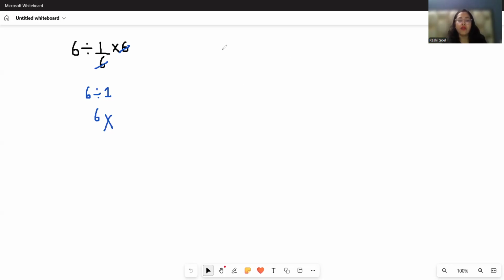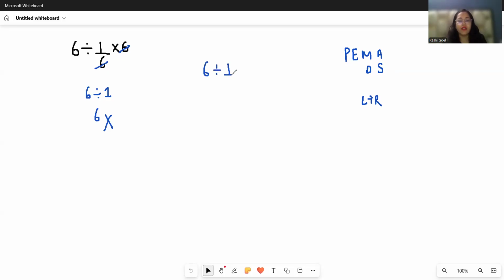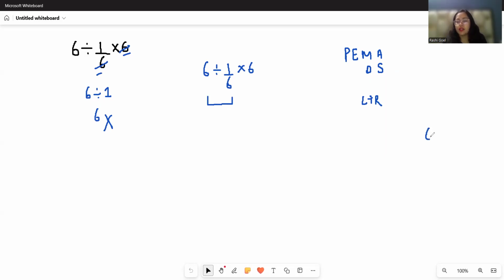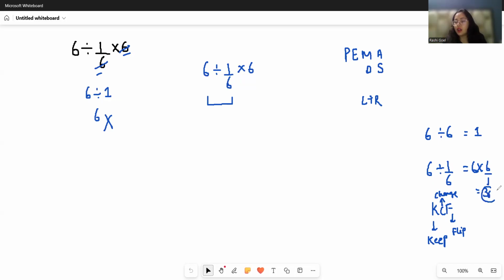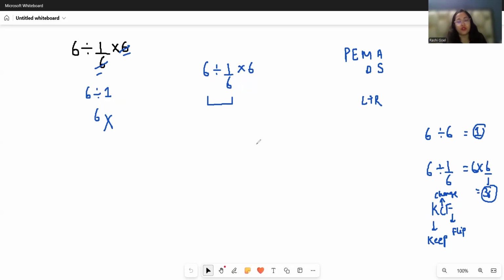“Only 1 in 10 People Solve This PEMDAS Question Correctly!”